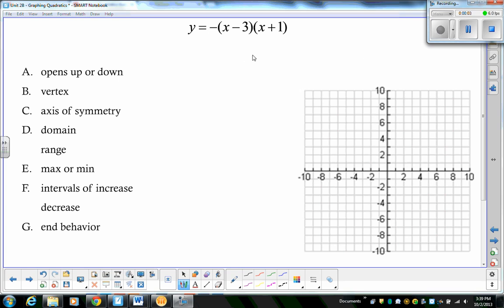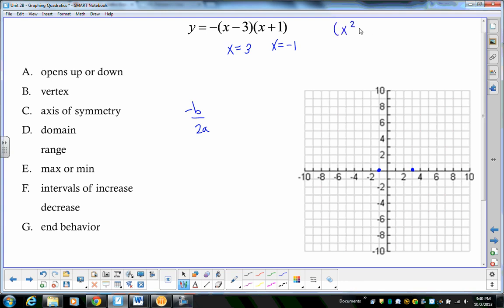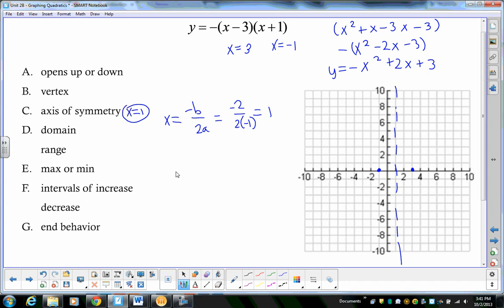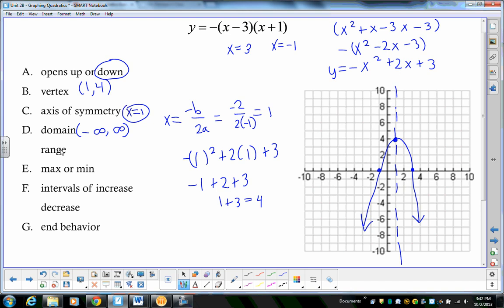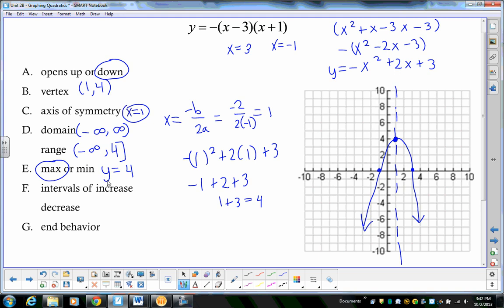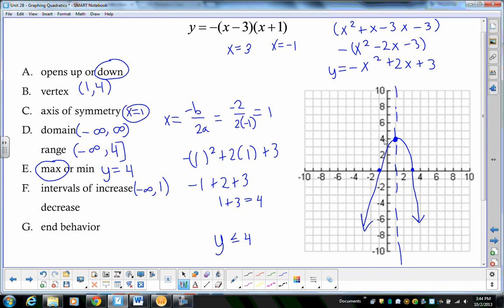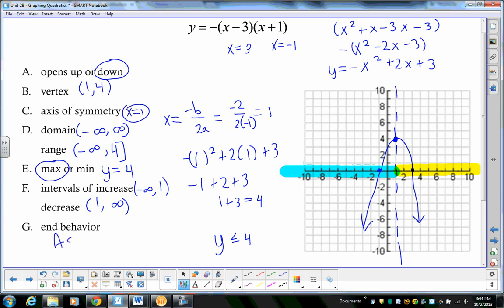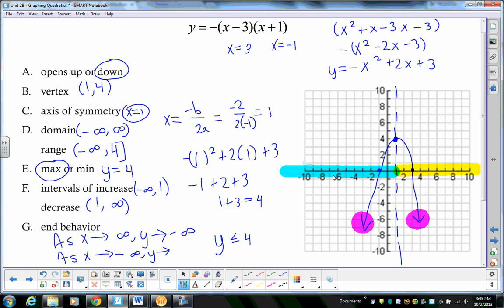Graphing Quadratics Example 2